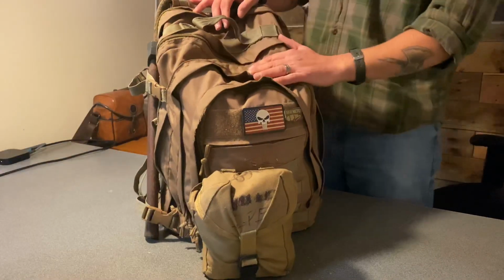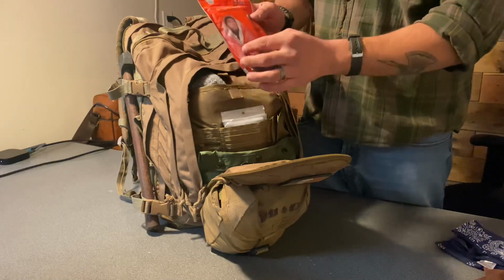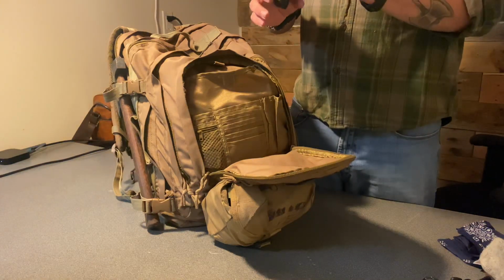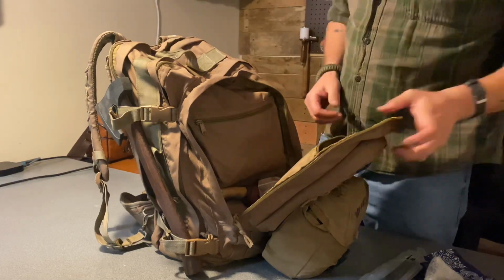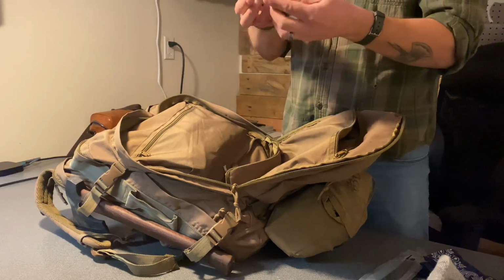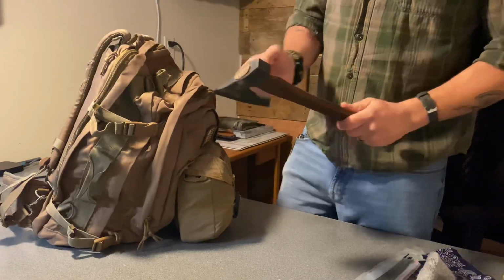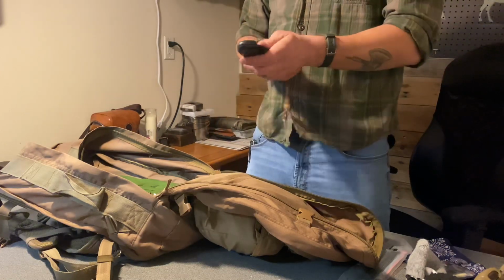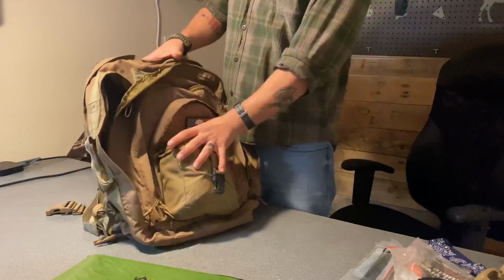What’s in your BUG OUT BAG?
Taking a look in my main bugout bag after I brought it camping a few months ago. How often do you check your B.O.B?

Self Reliance Outfitters links

Amazon Links

Arcturus tarp

CRKT Freyer Axe

80 percent Wool Blanket

Home page to my youtube channel.